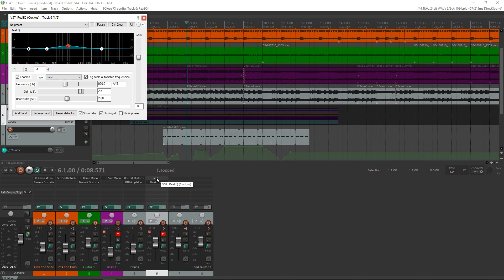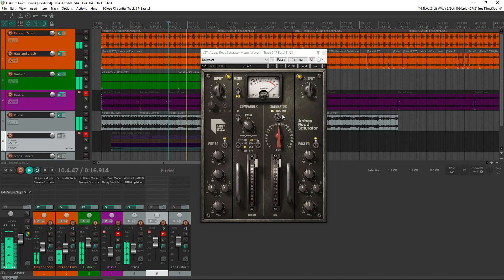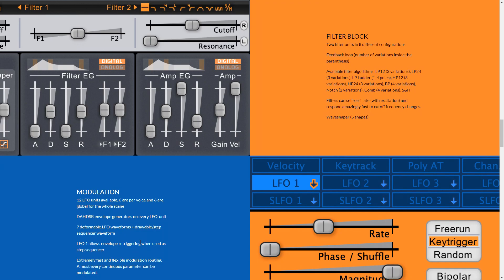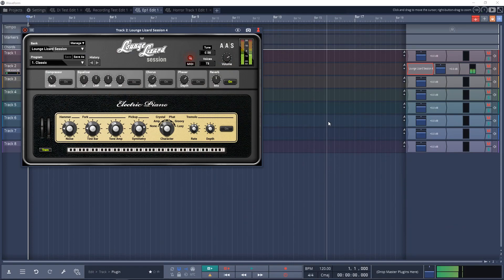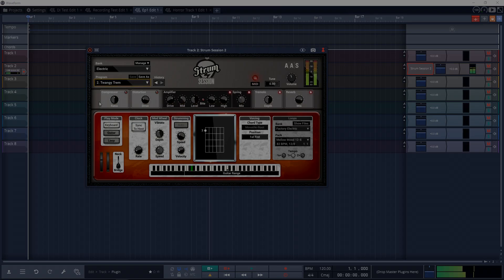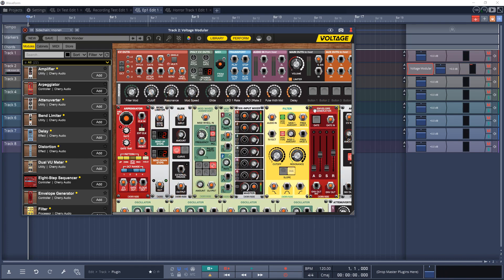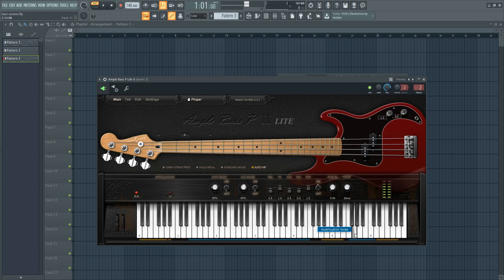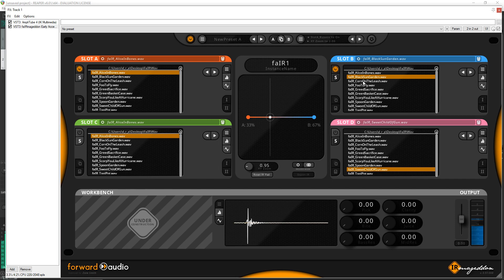Reaper 6, Waves Abbey Road Saturator, Free Plugins and more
In this episode of The Home Studio Show I look at Reaper 6 DAW Update, Waves Abbey Road Saturator, Cherry Audio Voltage Modular Nucleus, Free Plugins and more.

Also in this episode I look at Applied Acoustic Systems Session Bundle (Lounge Lizard, Strum, Ultra Analog), Vember Audio Surge free Synth, UVI Kroma 1.5, Ample Bass P Lite 2, and Forward Audio FaIRmageddon.

The Home Studio Show is a weekly magazine style web show that features news, reviews, and tips for audio recording software and music production hardware. You can also listen to The Home Studio Show Podcast

In this weeks episode I look at:
► 0:42 Reaper 6 DAW
► 1:56 Waves Abbey Road Saturator
► 2:47 Vember Audio Surge
► 3:22 UVI Kroma 1.5
► 4:35 AAS Lounge Lizard
► 5:18 AAS Strum
► 5:52 AAS Ultra Analog
► 6:25 Cherry Audio Voltage Modular Nucleus
► 7:51 Ample Bass P Lite 2
► 8:43 Forward Audio FaIRmageddon

In this episode of The Home Studio Show, host, Zane looks at the Reaper 6 DAW update, Waves Abbey Road Saturator plugin, Cherry Audio Voltage Modular Nucleus Synth plugin, Vember Audio Surge free synth, UVI Kroma 1.5 synth plugin, (AAS) Applied Acoustic Systems Session Bundle including Lounge Lizard, Strum, and Ultra Analog. I also check out free plugins: Ample Bass P Lite 2, and Forward Audio FaIRmageddon.